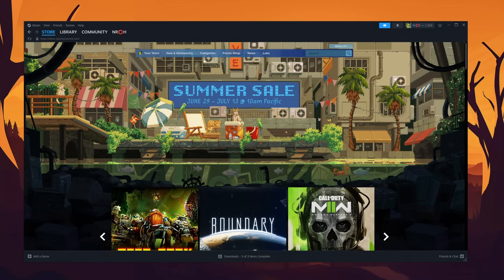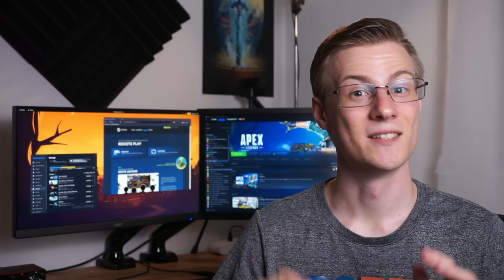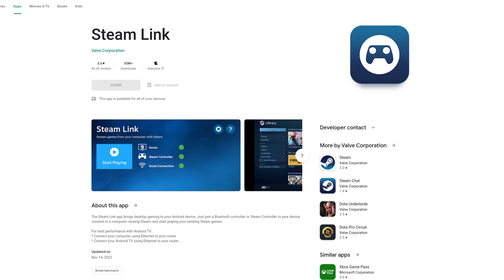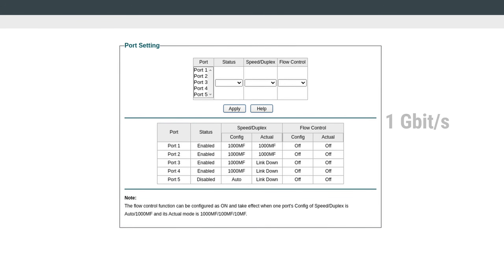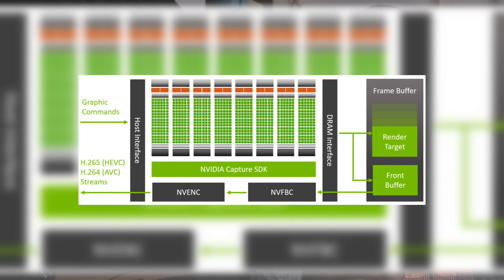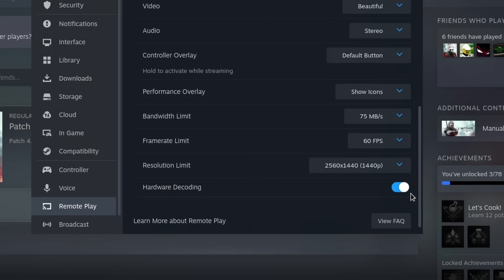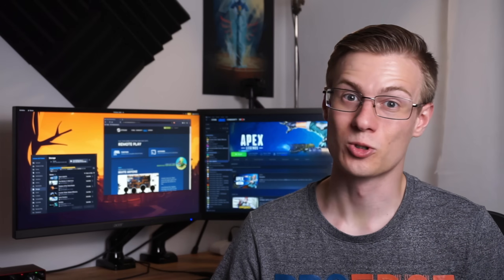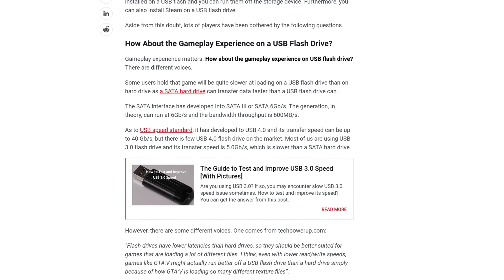How to Make Steam Even Better ...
Links:

Steam Link App for Fire TV Stick (Use with caution)
NTFS - Steam Library (You don't need to use terminal)

Chapters:

00:00 - Hidden Steam Features
01:23 - Cloud Gaming, but for free?
02:46 - The best settings for Steam Remote Play
06:23 - Download games faster
07:10 - Share your Steam Library on dual boot systems
08:06 - Saving games on a USB Drive?
08:21 - Pay once, share with your friends and family
08:42 - Conclusion

Description Tags:

steam deck, steam settings, steam hidden features, hidden steam features, steam big picture mode, steam big picture, steam big picture mode startup, steam remote play, steam remote play together, steam remote play on phone, steam remote play fire tv, steam link app, steam games cloud gaming, linux,steam share games between linux and windows, Windows steam library on linux, michael horn